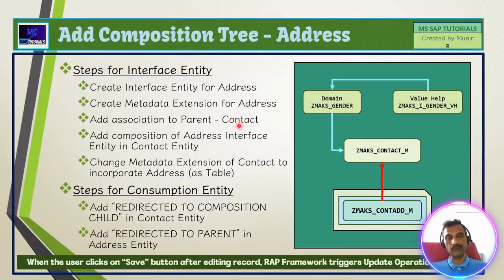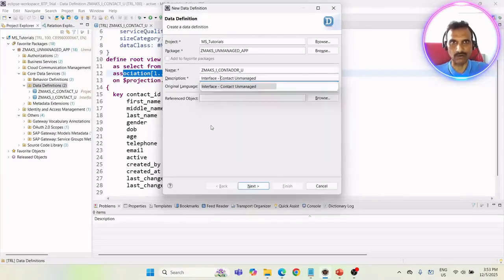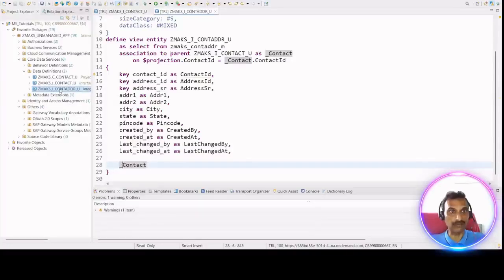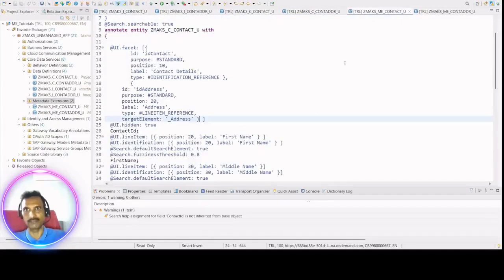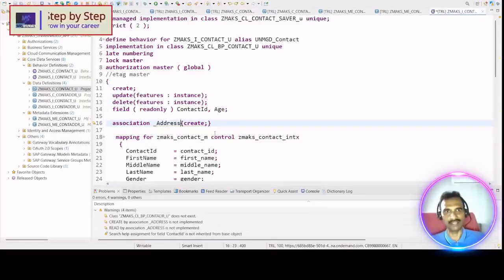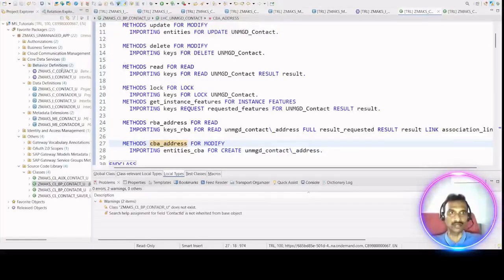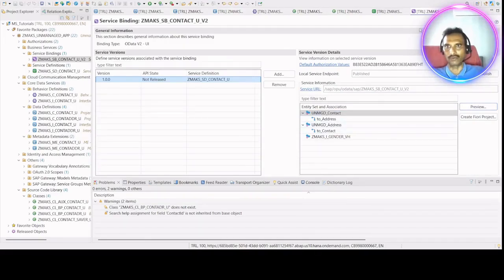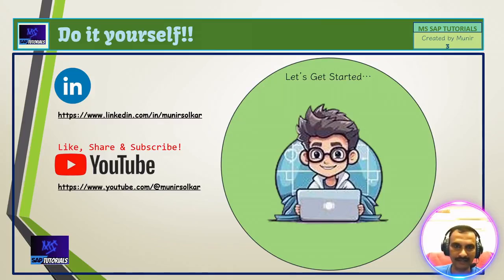Adding Child Entity - Composition Tree in RAP (Unmanaged Scenario #10)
Hello Friends,
In this tutorial we will implement Composition Child (Address).

Happy Learning!!
Regards
Munir